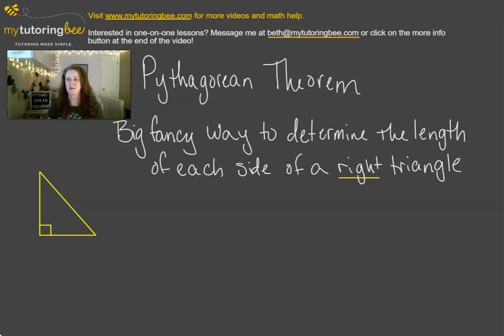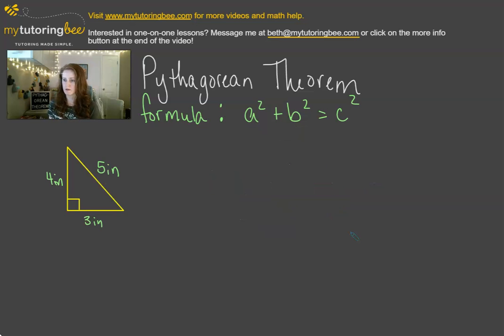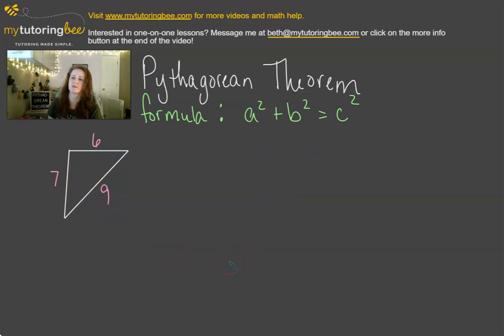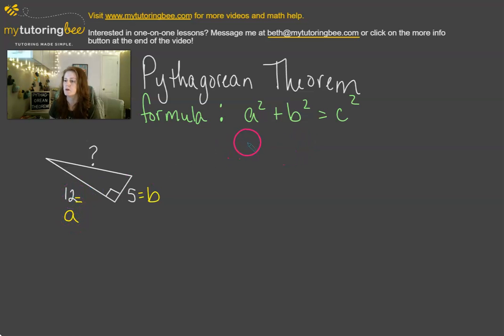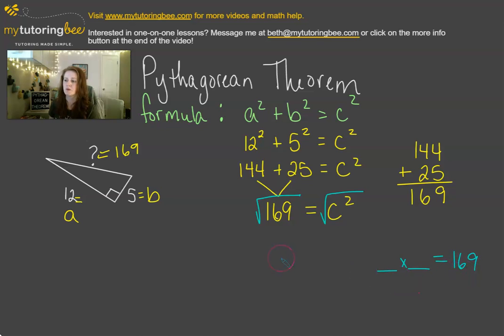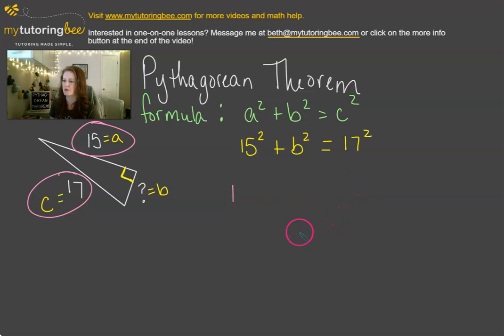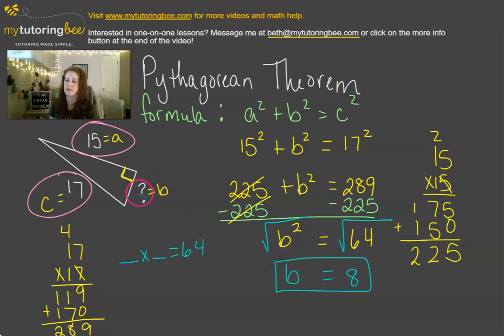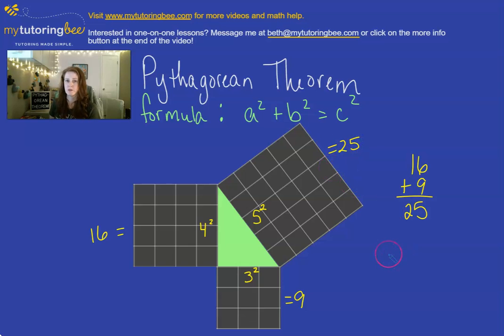Intro to the Pythagorean Theorem and How to Use it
This video is perfect for parents and teachers who are trying to help their kids who are new to the Pythagorean Theorem. I show you how each variable is used to describe right triangles, how to determine if a triangle is right or not, and how to find missing sides c and b using the theorem!

My name is Beth Geoffroy, and I once was a classroom teacher, but now I do private tutoring online! I also create helpful math resources for students and teachers!

If you are looking for more practice using the Pythagorean Theorem, please check out my Intro to Pythagorean Theorem Boom Cards! check them out

Also, if you are looking for tutoring help, please visit me